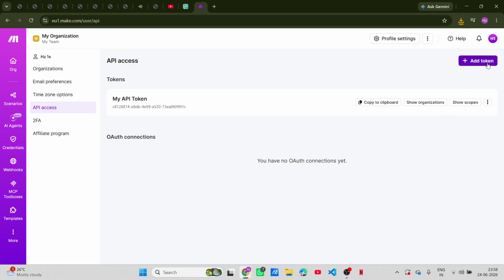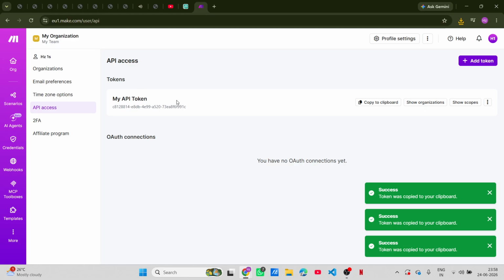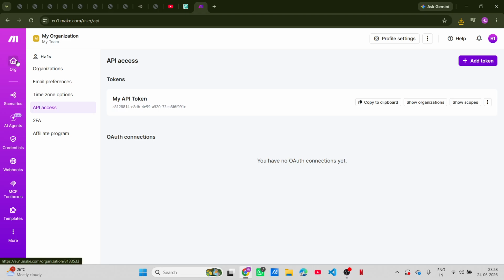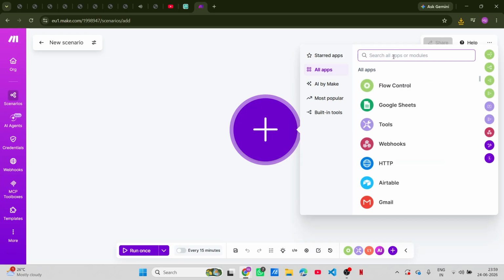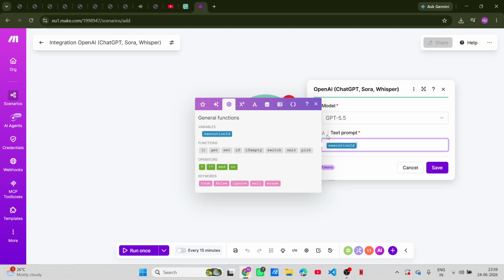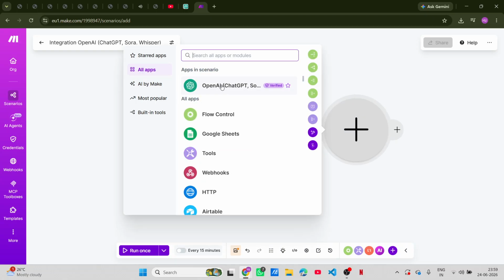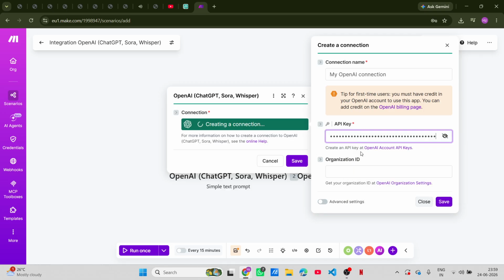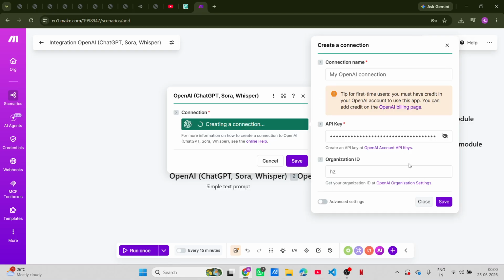How to Connect Make.com with OpenAI ChatGPT (Step By Step) (2026 Guide)